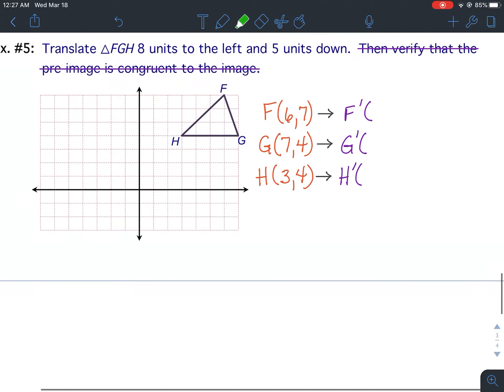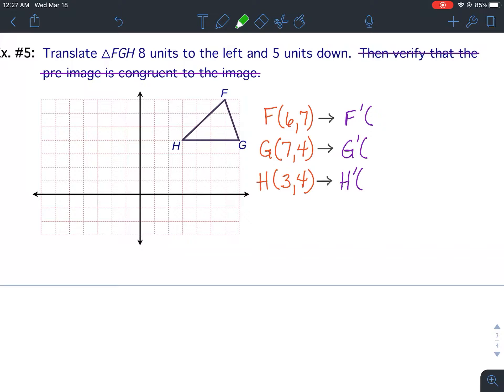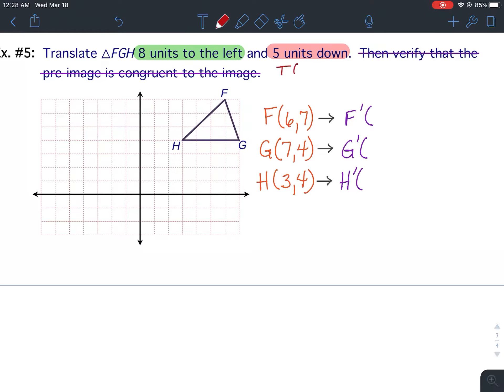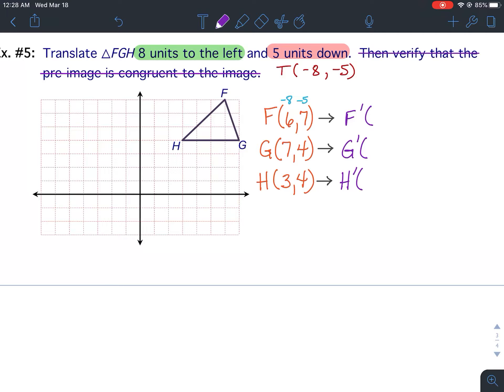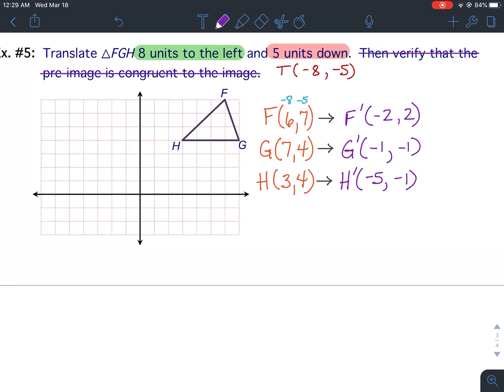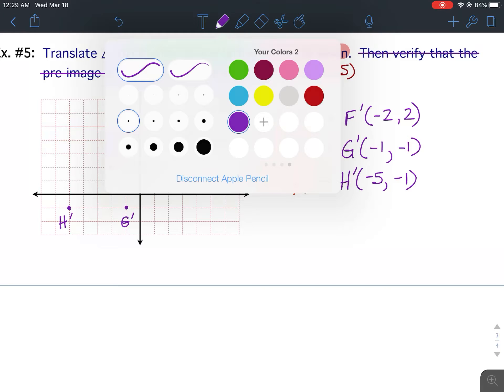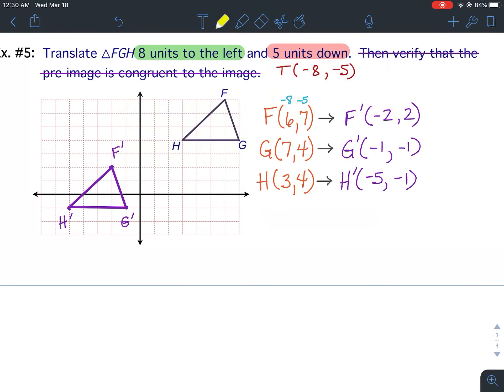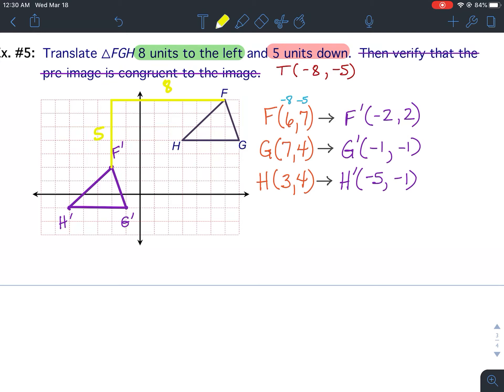Translations (17) Ex. #5